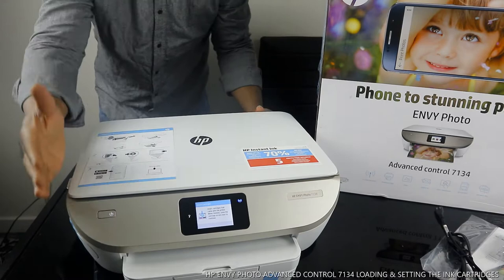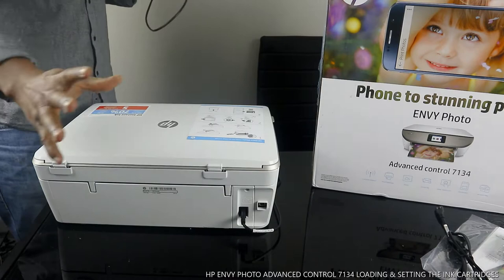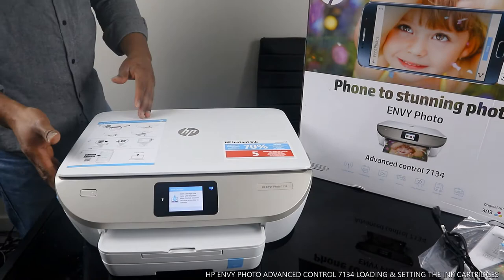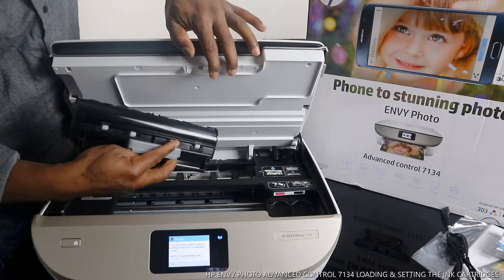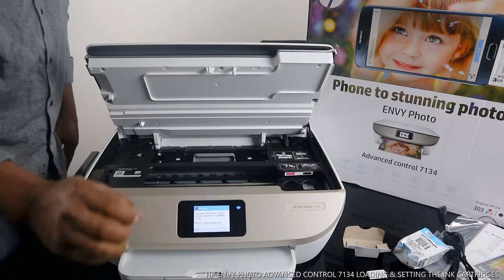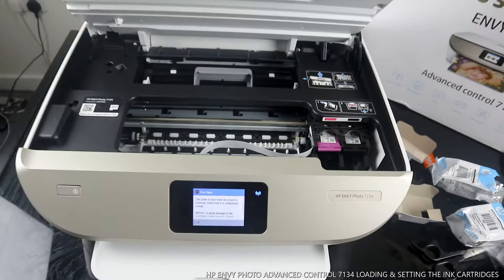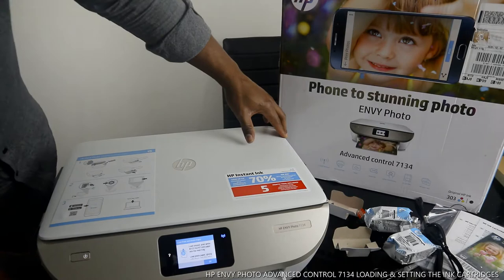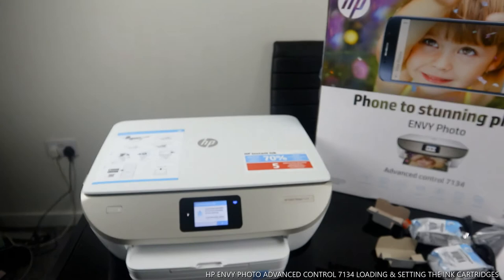HP ENVY PHOTO ADVANCED CONTROL 7134 LOADING & SETTING THE INK CARTRIDGES / TANKS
THIS VIDEO WOULD SHOW YOU  HOW TO LOAD & SET THE INK CARTRIDGES FOR HP ENVY 7134 ALL IN ONE PRINTER.  YOU CAN PRINT, SCAN AND COPY WITH  HP ENVY 7134 INKJET PRINTER. IT COMES WITH BUILT-IN WIFI, SO YOU CAN USE IT WITHOUT NEEDING TO PLUG IT INTO YOUR COMPUTER. AND WHETHER IT'S BUSINESS REPORTS OR CAKE-SALE FLYERS, YOU'LL GET SHARP TEXT, BOLD BLACKS AND CRISP COLOUR IMAGES WITH EVERY PRINT. SO THIS DESERVE YOUR ATTTENTION. THIS VIDEO ALSO WORKS FOR FOLLOWING PRINTERS :-